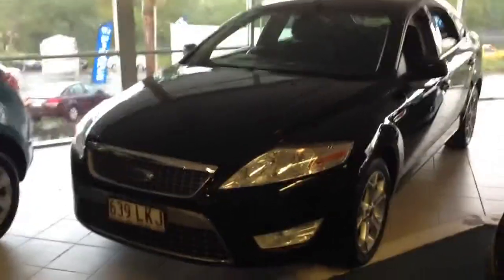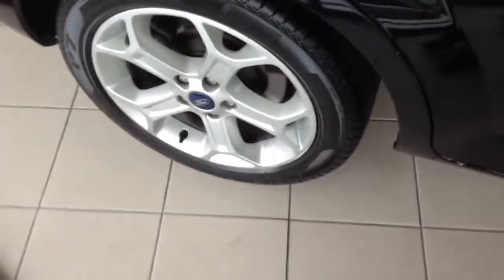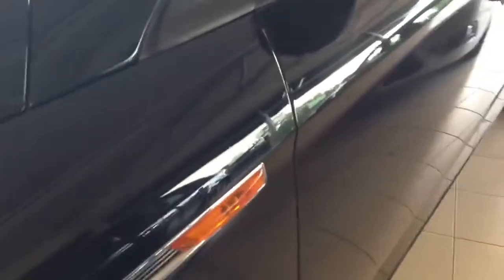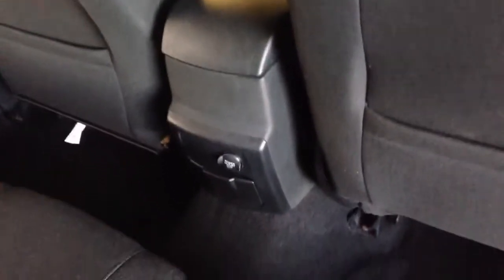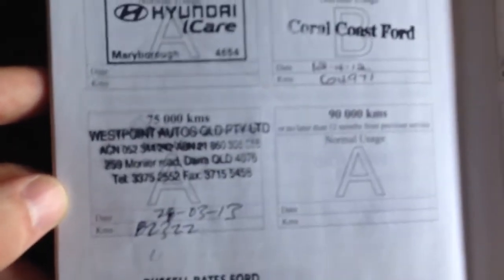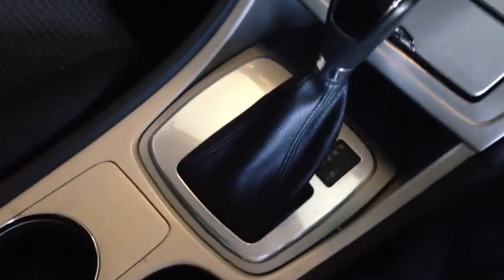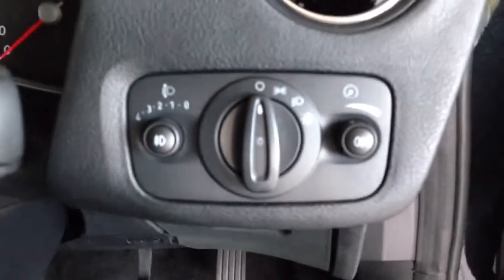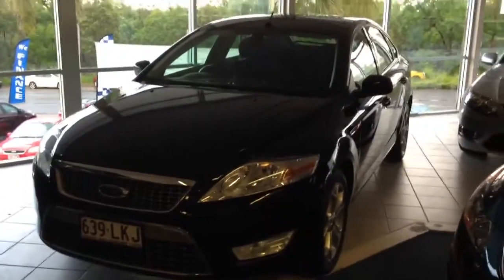2008 Ford Mondeo TDCI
Hello Daniel, this is your video tour on your Ford Mondeo that we have in stock, if you have any further questions in regards to the car feel free to contact me on 33752540, hope you enjoy the video, regards Corey